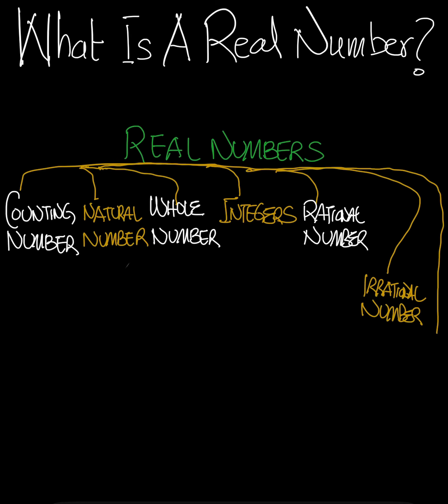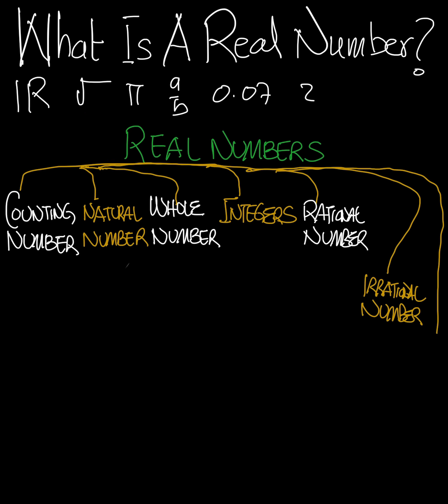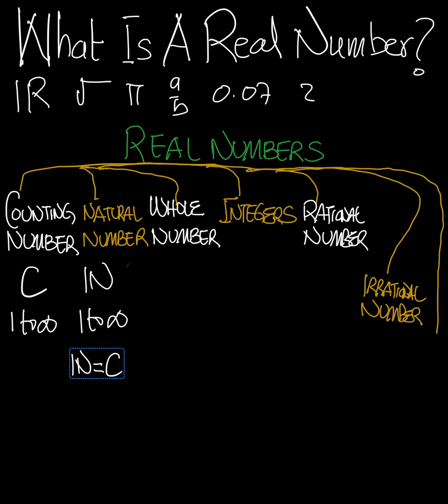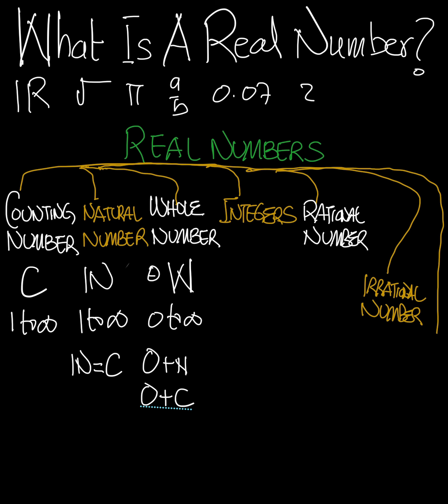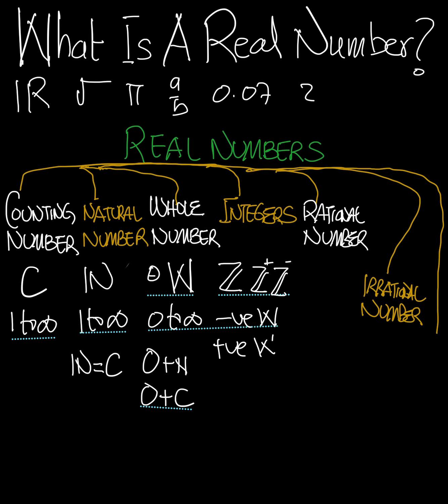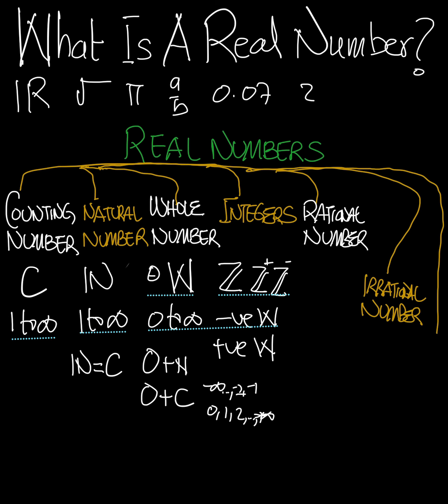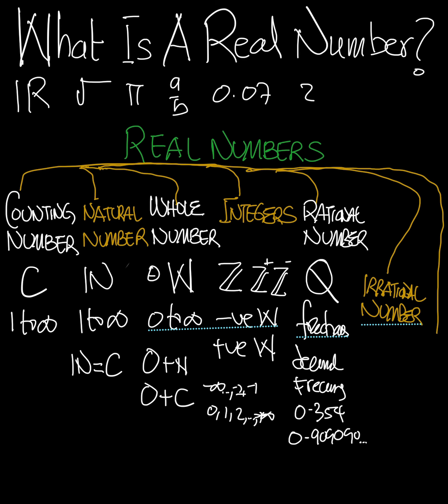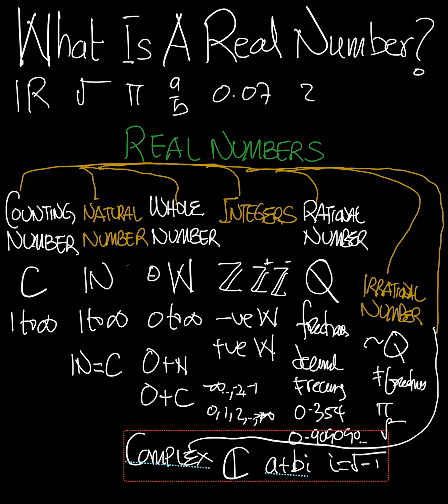What Is A Real Number?